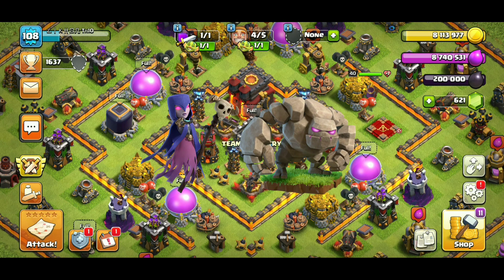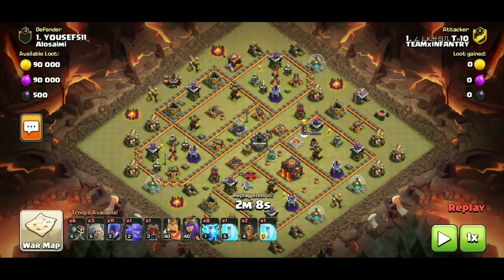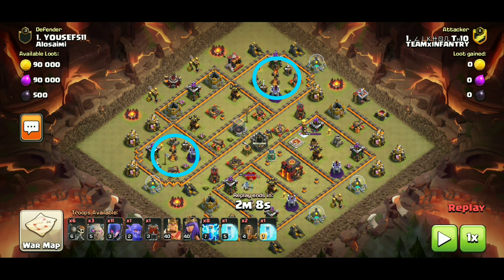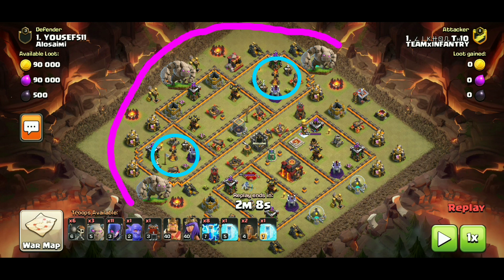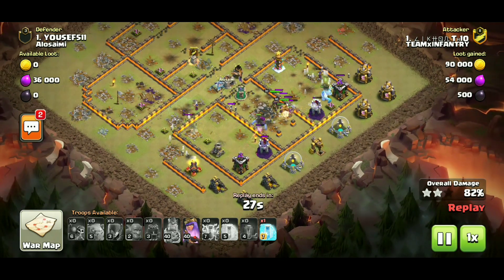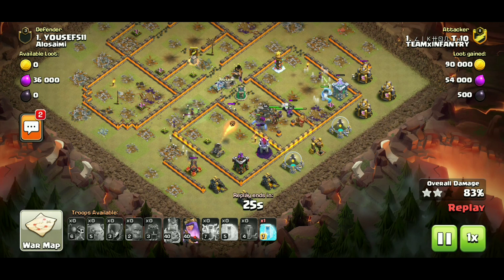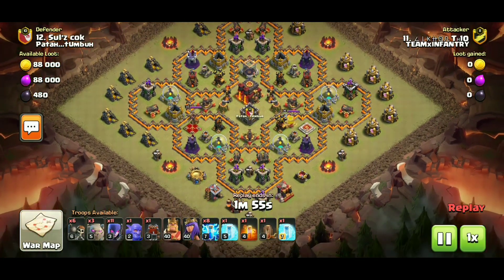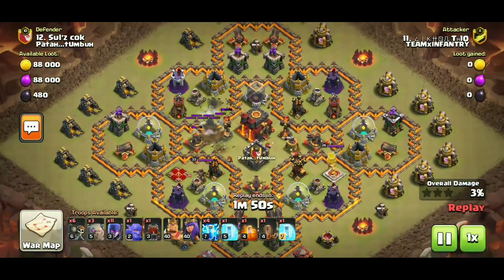Th10 Witch Slap Attack 2024 | Th10 Golem Witch Tutorial - Best Th10 Attack Strategy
Best Attack Strategy for Th10 in 2024  - Clash Of Clans

Today AngryGoblin will teach you town hall 10 witch slap attack. Watching this video you will learn how to use golem witch attack at th10. Zap witch attack is the best town hall 10 war attack strategy of 2024

Chapters▶️
00:00 - Introduction
00:11 - Witch Slap Tutorial
02:25 - Bonus Attack